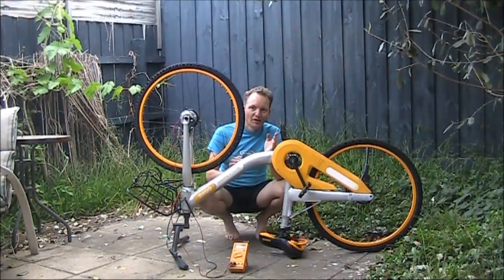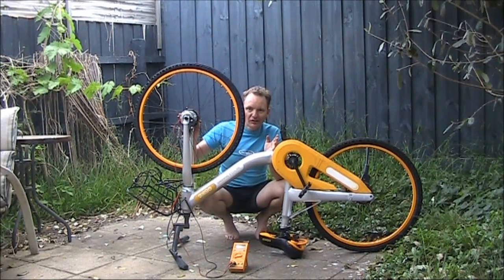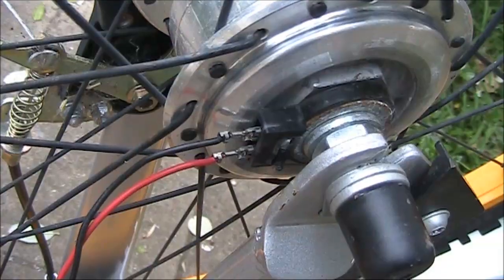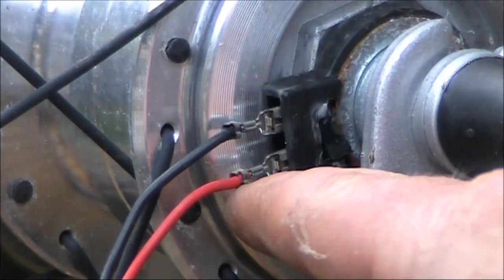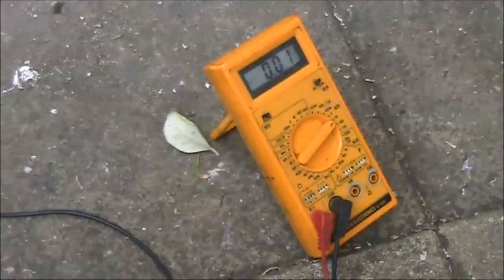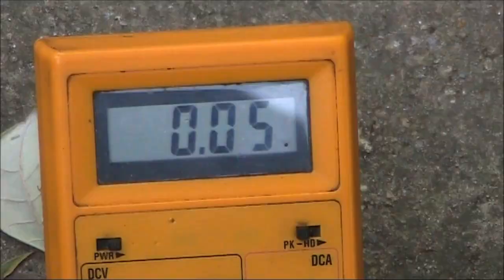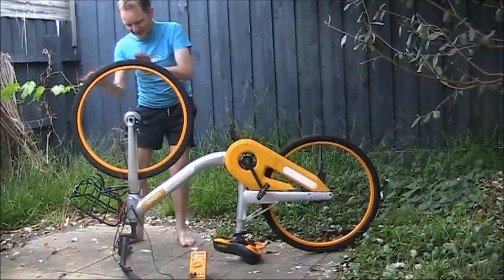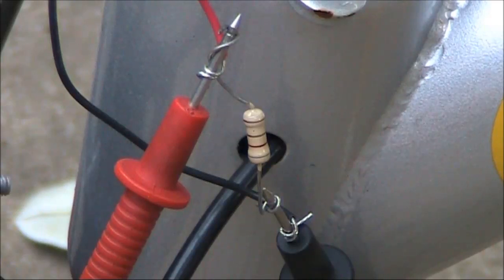Electronics on the Floor: An oBike generator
A month ago I looked at the electronics in an oBike left behind after the bike share scheme failed. It turned out that there was one item I didn't look at - the generator used to power lights. Today I test it and see how much voltage and current it can generate.